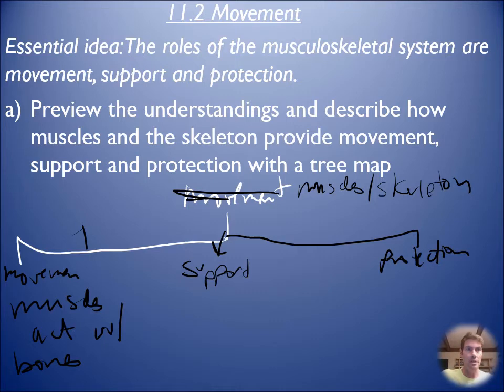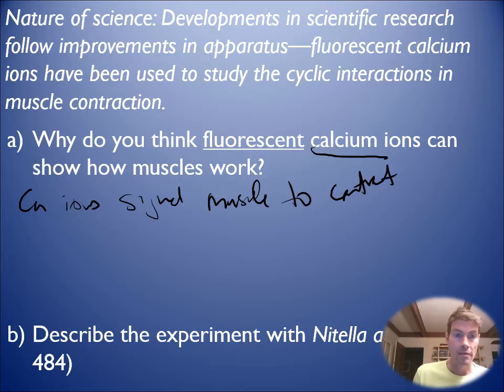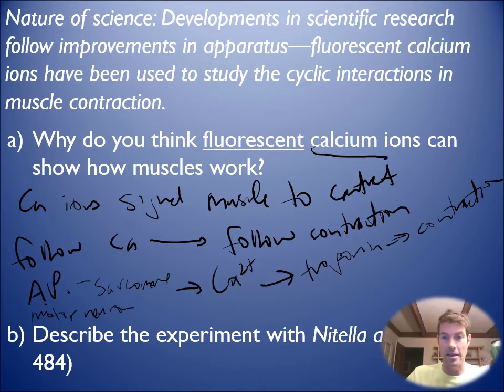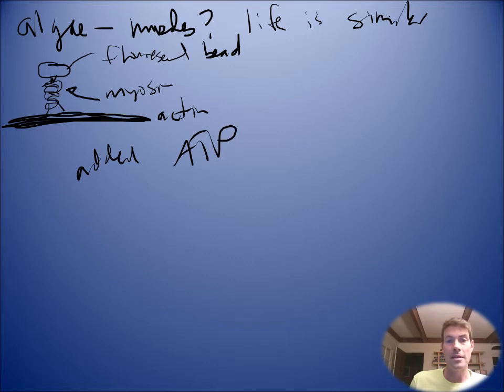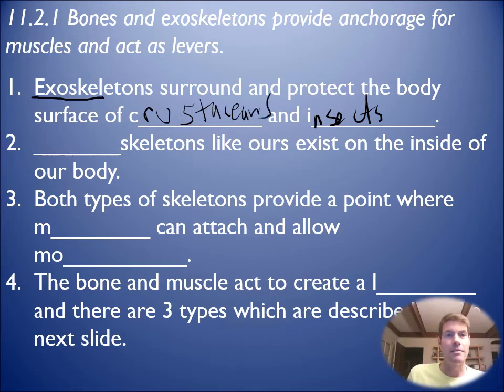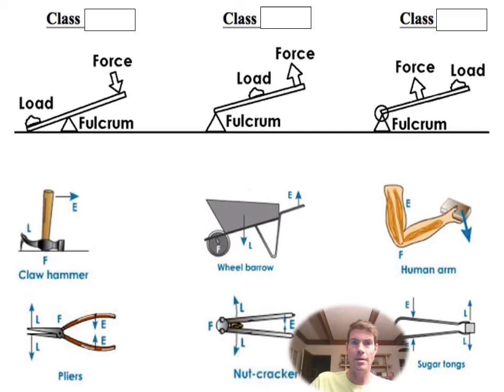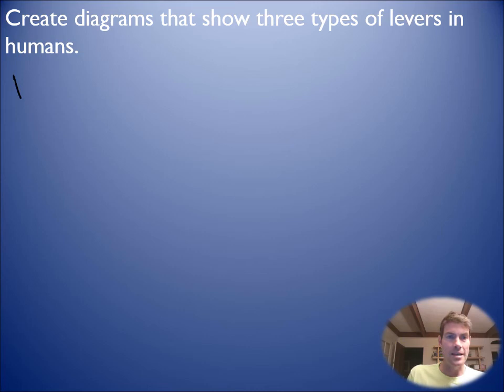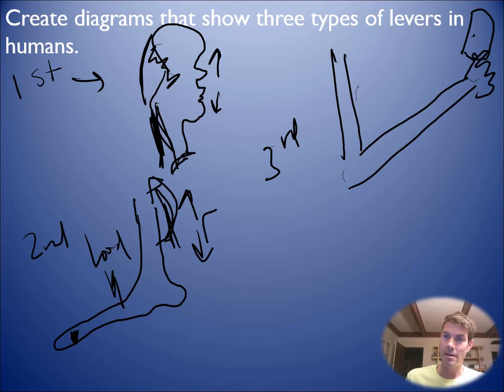IB Biology Topic 11.2 video 1